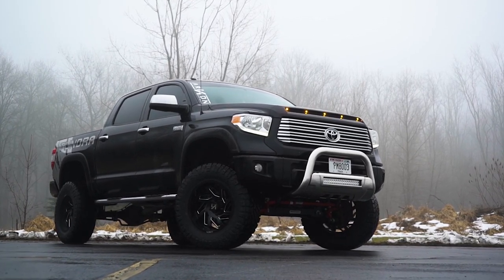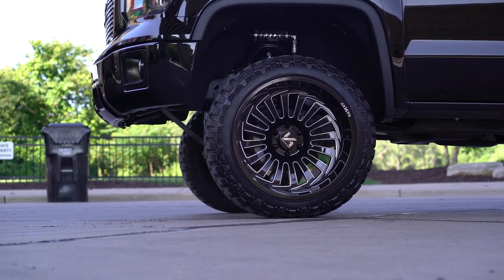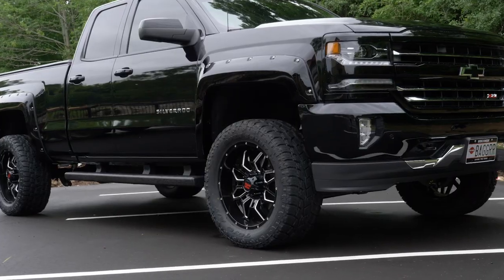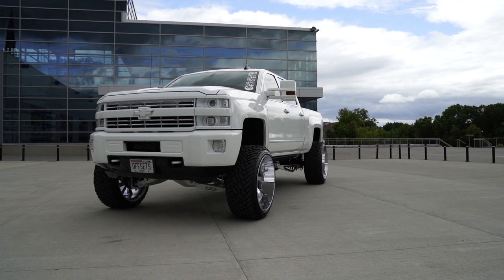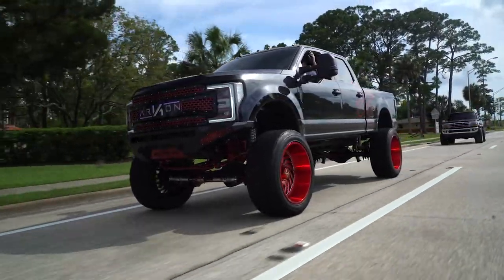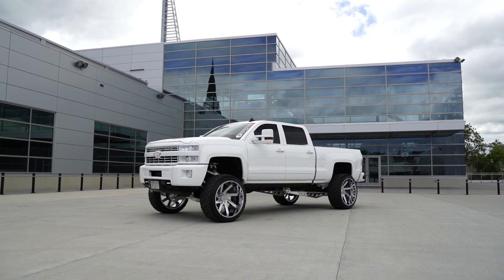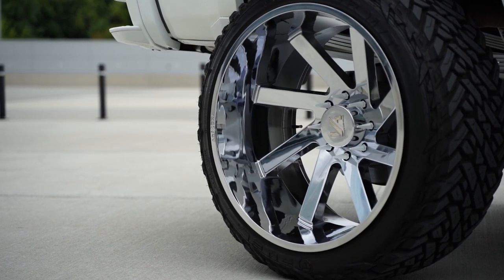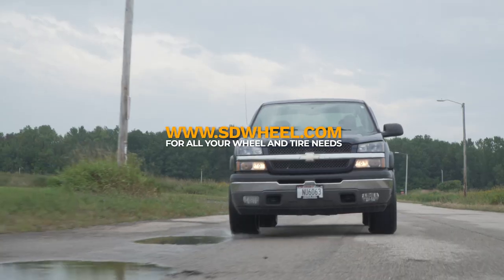How To Choose Custom Rims For Your Truck!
In stock items ship FAST & FREE to the lower 48.

Featured Wheels.